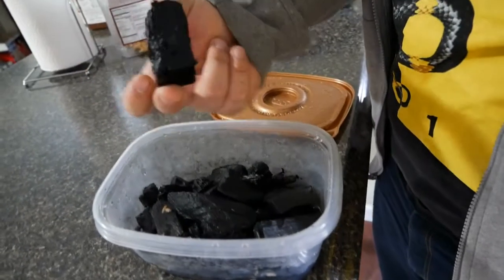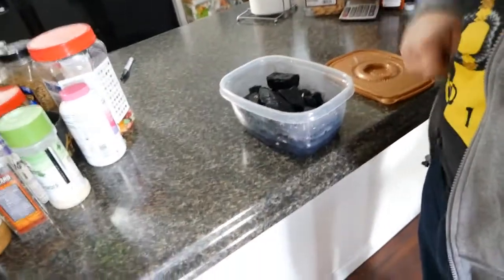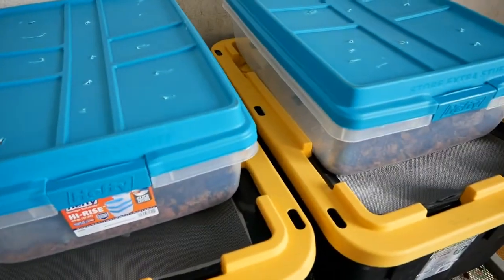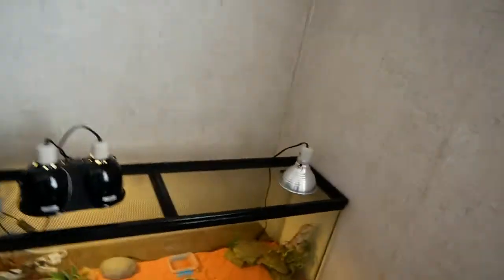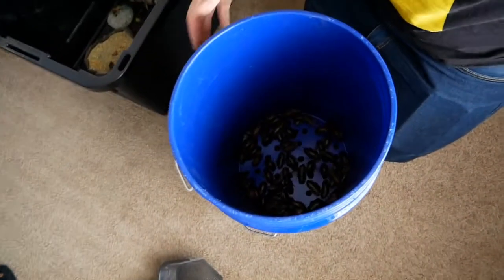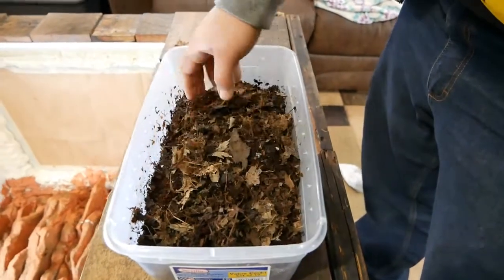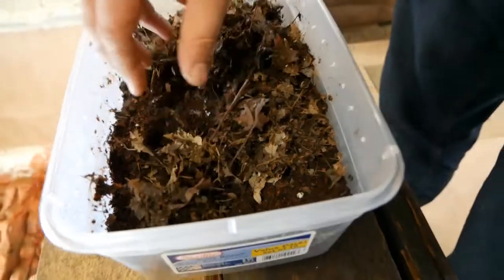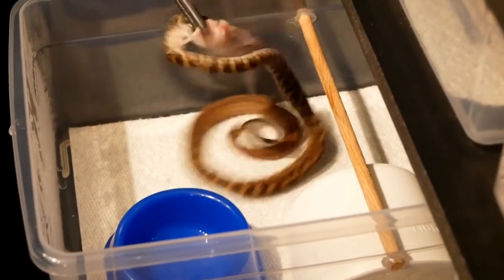Creepy Crawlies at scaletopia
creepy crawly day as i show you our isopds, springtails, and dubia roaches please ask us questions in the comments on what specifics that you want me to go into on any of these bugs

For all of our daily updates and fun photos check out our instagram